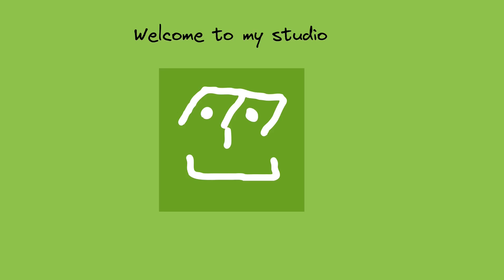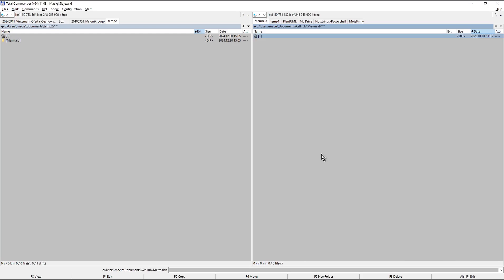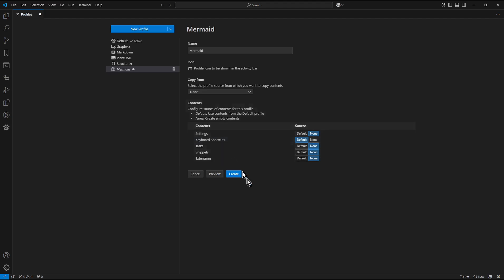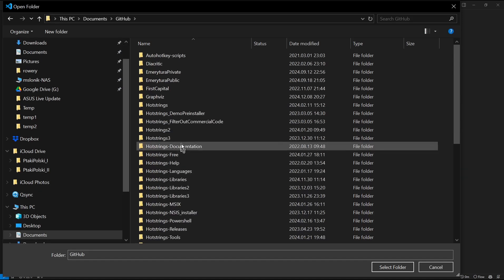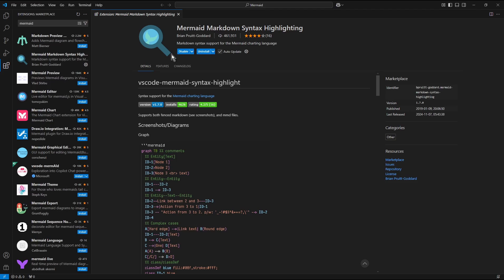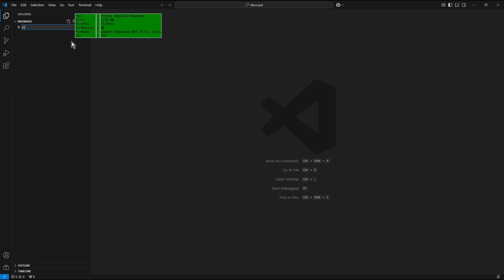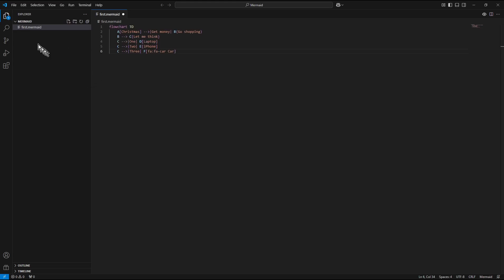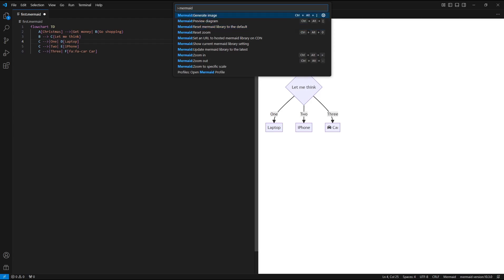Mermaid JS in VS Code, installation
Installation of Mermaid JS Visual Studio Code extensions. Step-by-step instruction.

Versions:
     OS: Microsoft Windows 10 Home 22H2
     VS Code: 1.96.2
     Mermaid Editor: 0.19.1
     Mermaid Markdown Syntax Highlighter: 1.7.0